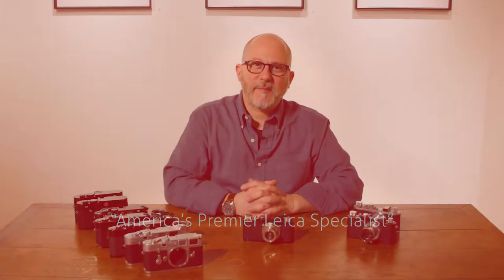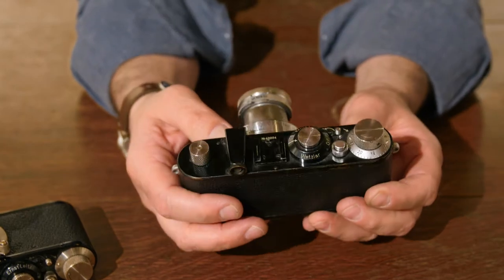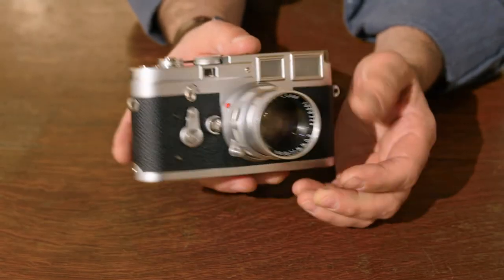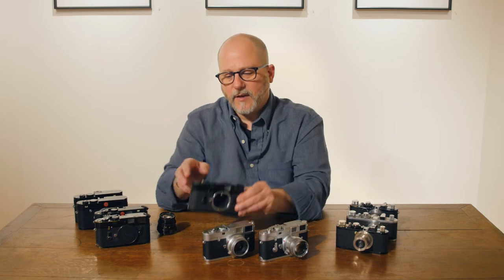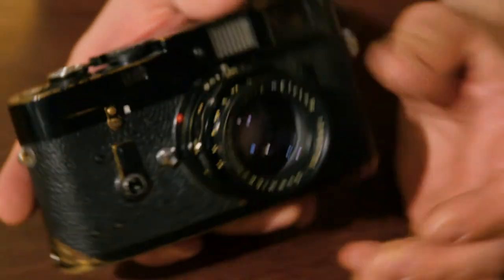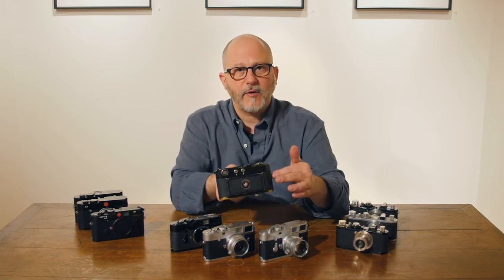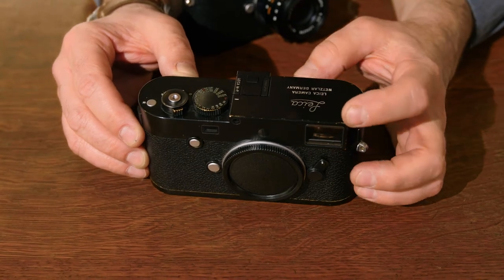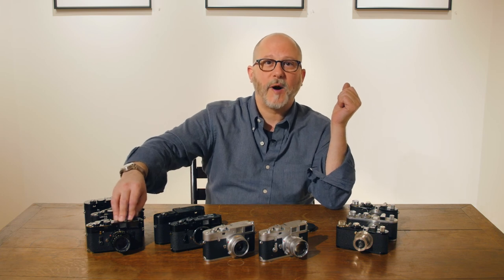Leica Finishes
Dan Tamarkin talks a little bit about Leica cameras and their finishes - from black enamel, nickel, silver chrome, and the beautiful patinas collectors and shooters desire.